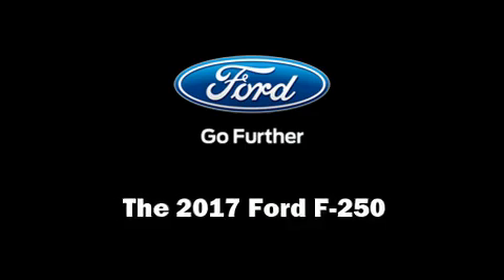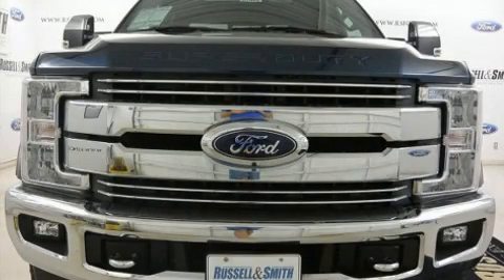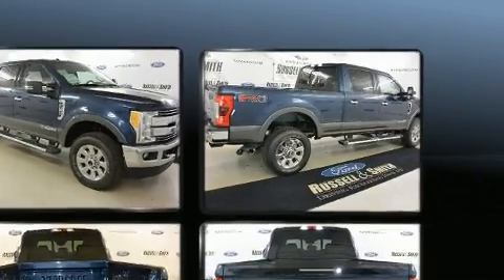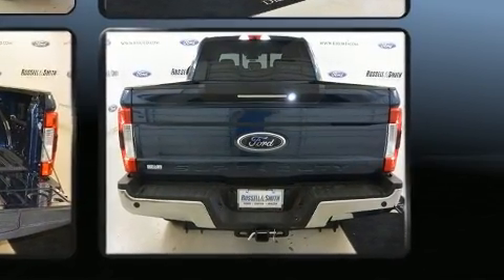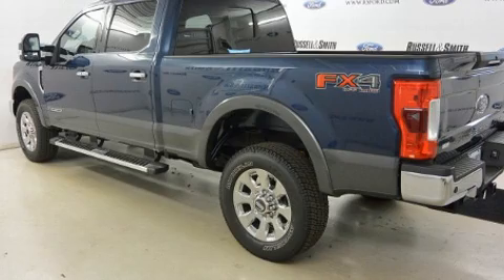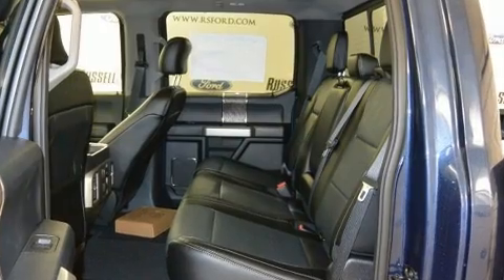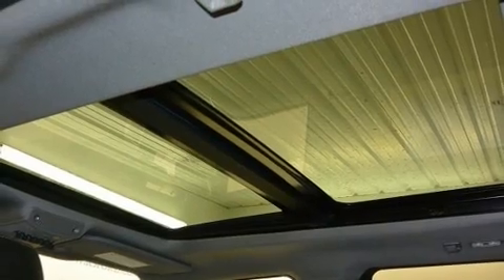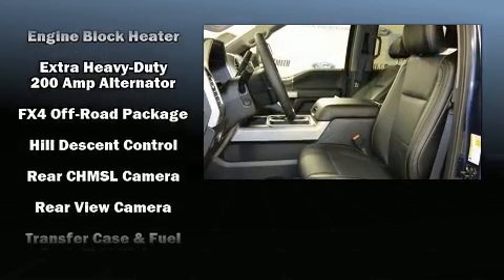2017 Ford Super Duty F-250 SRW Lariat in Houston, TX 77025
3440 South Loop West Freeway

Climb inside the 2017 Ford F-250. It features an automatic transmission, 4-wheel drive, and a powerful 8 cylinder engine. Ford prioritized practicality, efficiency, and style by including: delay-off headlights, front and rear reading lights, variably intermittent wipers, an outside temperature display, skid plates, blind spot sensor, and more. Ford ensures the safety and security of its passengers with equipment such as: dual front impact airbags, front SIDE impact airbags, traction control, brake assist, ignition disabling, and 4 wheel disc brakes with ABS. With electronic stability control supplementing mechanical systems, you'll maintain precise command of the roadway. We pride ourselves on providing excellent customer service. Stop by our dealership or give us a call for more information.